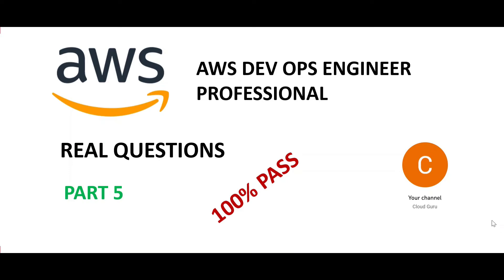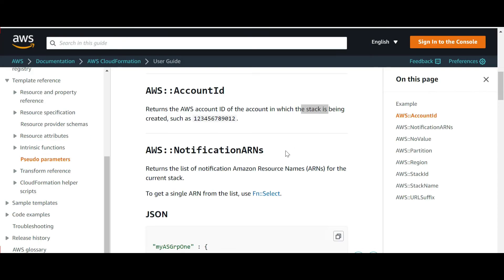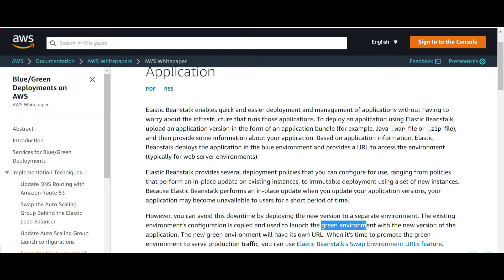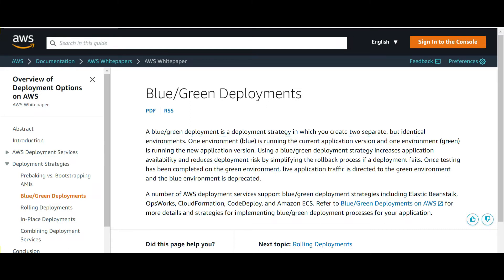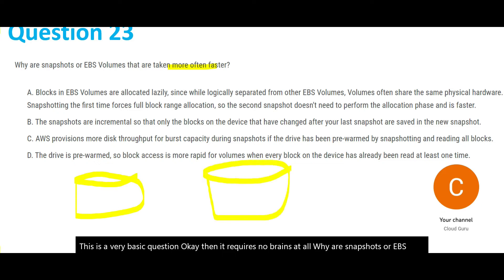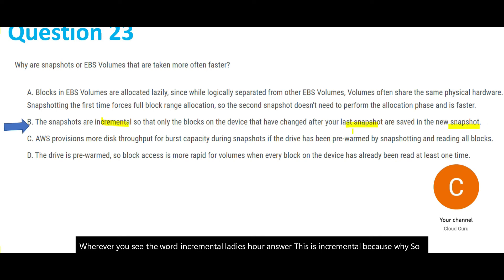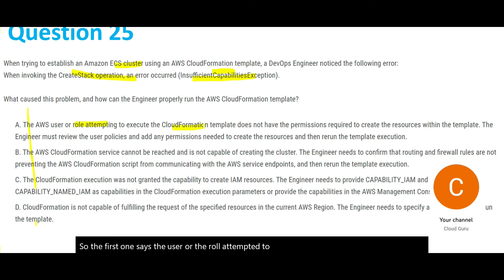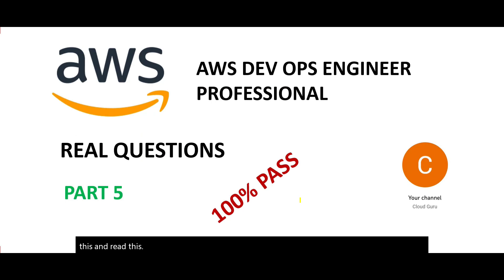PART 5 - AWS Dev Ops Engineer Professional Real Certification Questions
100% Pass . Real certification questions with concepts explained to weed out the wrong ones. 100% pass.